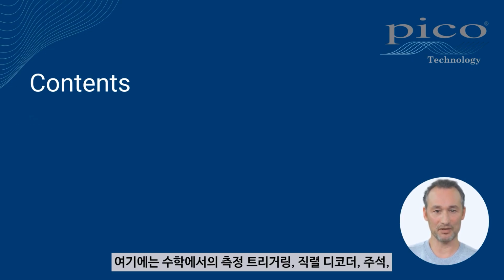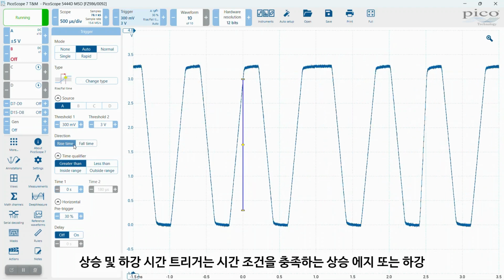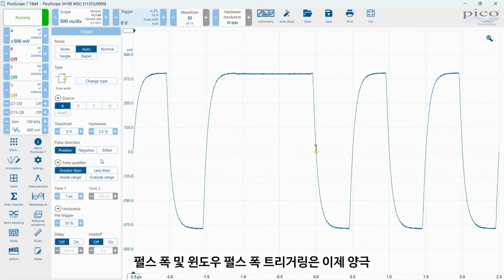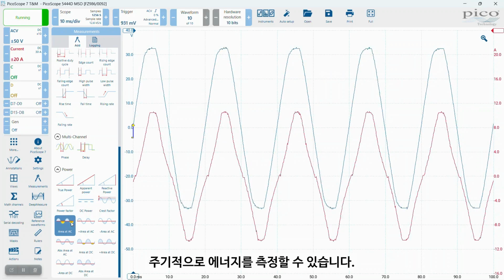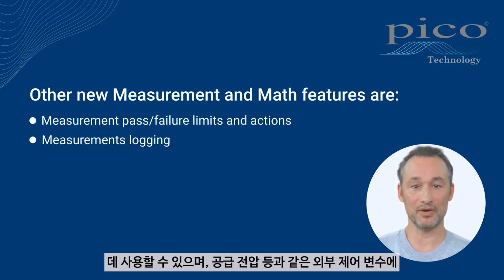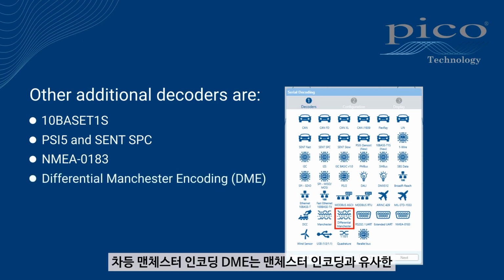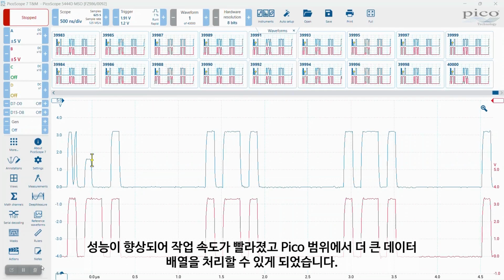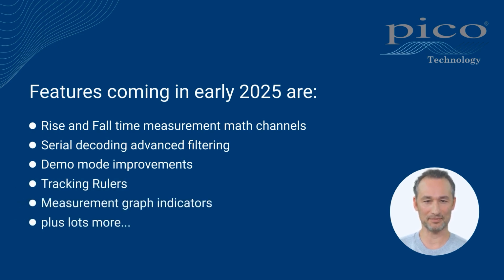PicoScope 7 소프트웨어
✔️ 품명: PicoScope 7 소프트웨어
✔️ 제조사: Pico Technology
✔️ 한국 총판: (주)영일교육시스템, Since 1997 글로벌 강소기업

✏️ 모든 실시간 PicoScope를 위한 차세대 사용자 인터페이스입니다 .
✏️ PicoScope 7은 간단한 테스트를 수행하든 복잡한 설계를 디버깅하든 빠르게 답을 얻는 데 필요한 모든 분석 도구를 갖추고 있습니다.
✏️ 터치스크린이나 마우스를 사용하여 소프트웨어와 쉽게 상호작용할 수 있습니다.
✏️ 모든 크기와 해상도의 디스플레이에서 파형을 명확하게 시각화하고 결과를 분석합니다.